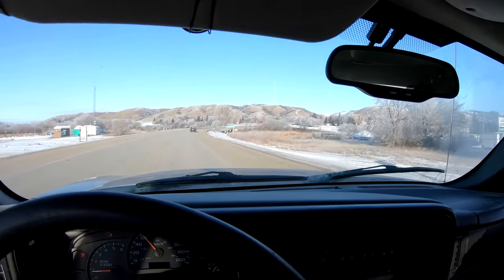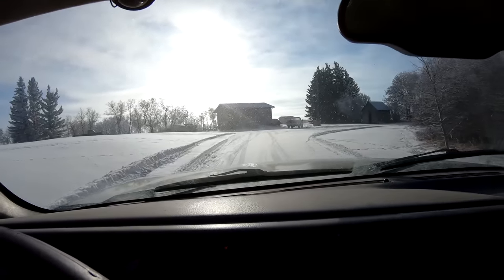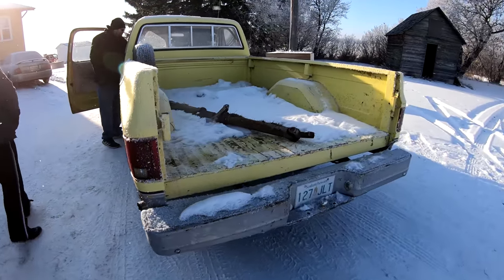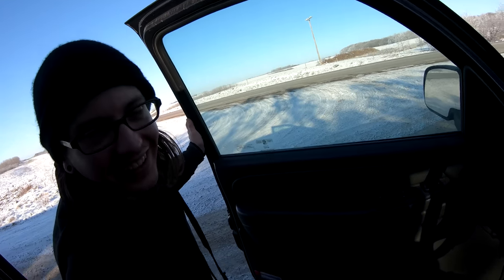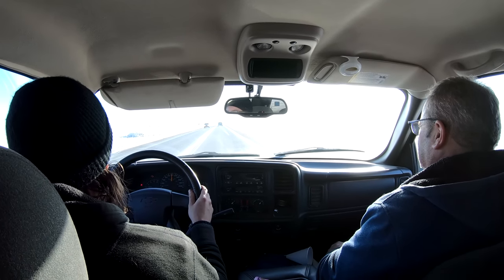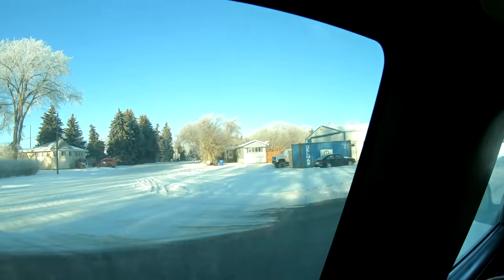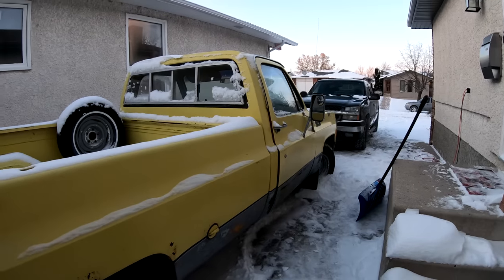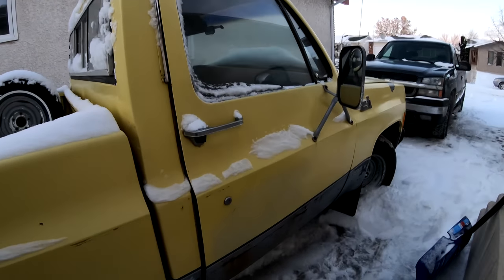DRIVING 700 MILES TO BUY A 1977 CHEVROLET C-10 | Square Body Project - Mike is WAY too excited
This time on SPPTV Mike FINALLY gets a Square Body Chevrolet Truck! Come along for the ride as we drive 12+ hours to look at and hopefully buy a 1977 Custom Deluxe. It has not been long since Mike started looking for one of these trucks, but this one came up at the perfect time; literally hours before we were planning to leave for Saskatchewan to pick up a different C-10.

Last minute adventures like this are always fun, and the truck being really nice for the price in the end was great. The interior is cleaned up in this episode but their will be much more to come!

Rob Exner
CANADA